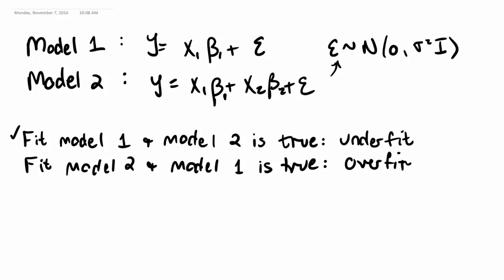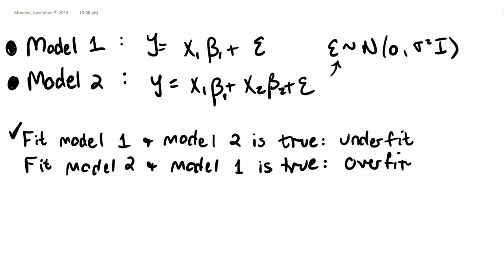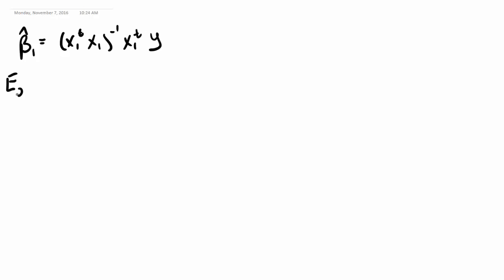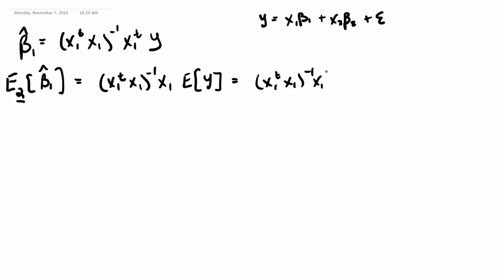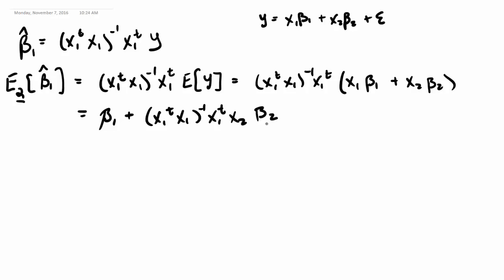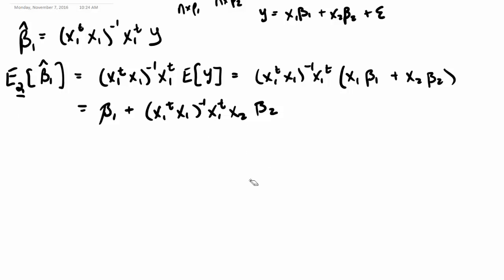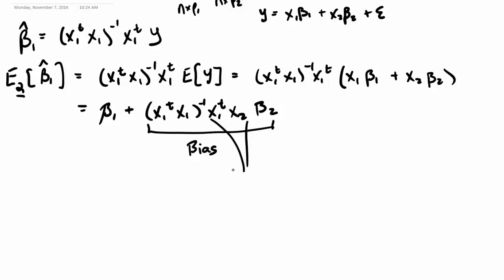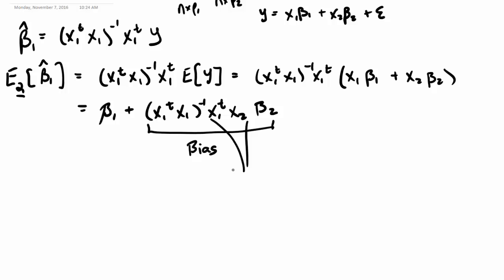13 2 Underfitting Bias